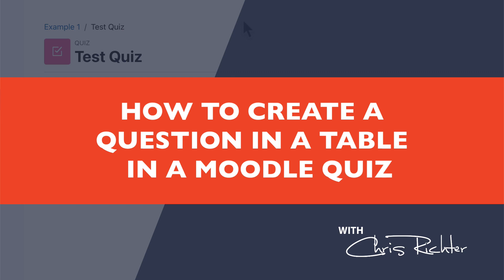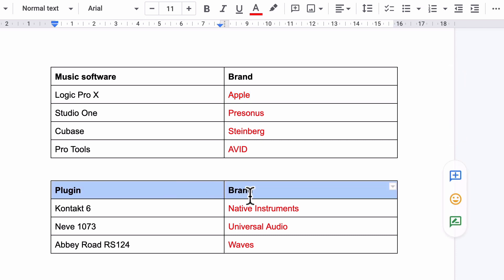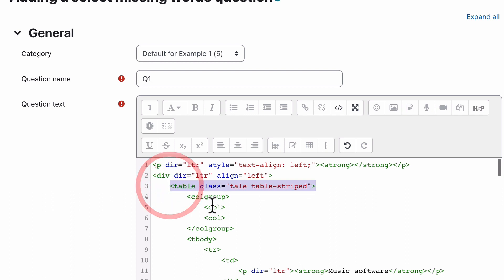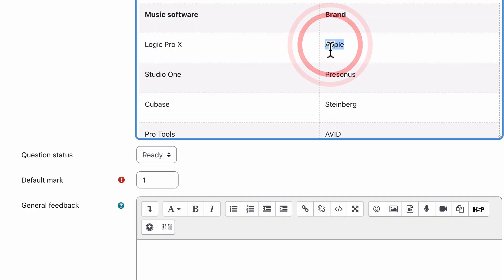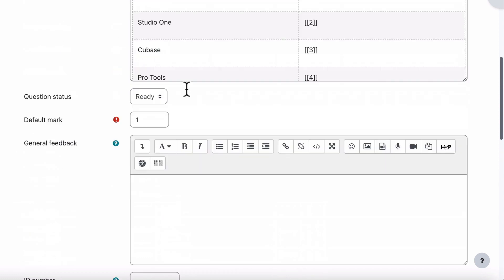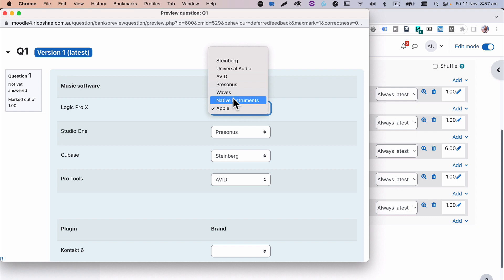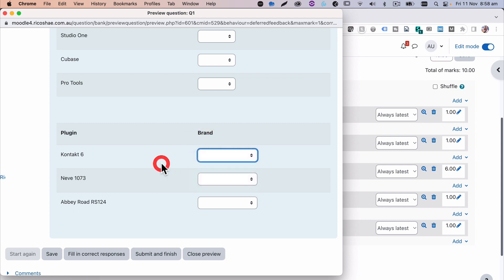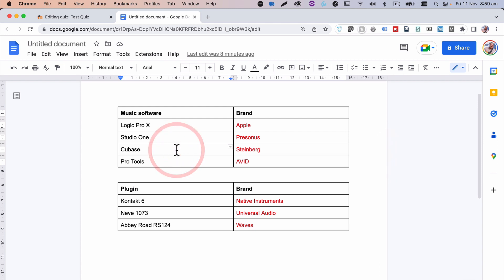How to add a TABLE in a QUESTION in a MOODLE QUIZ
What if you were asked to have a question with multiple columns where you match the items to multiple categories in a single question?
Here is the solution using tables and a special Moodle question type called "Select missing word".